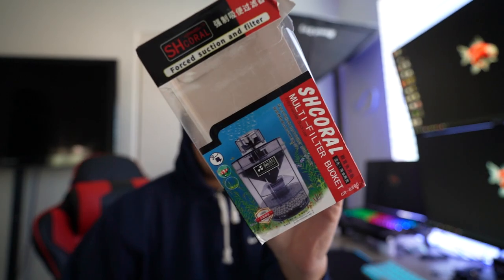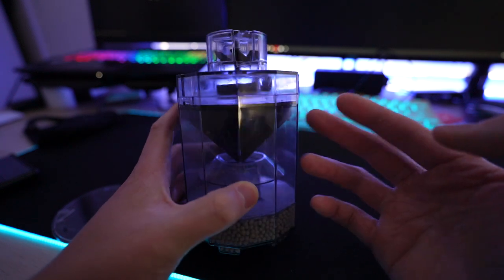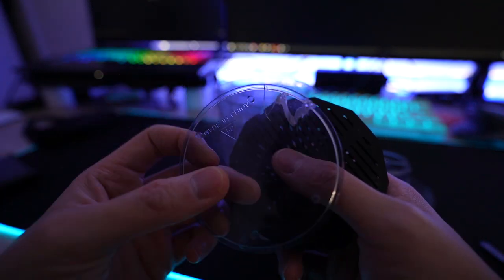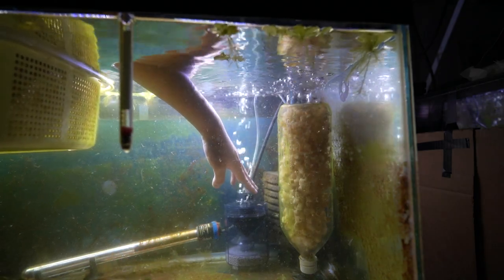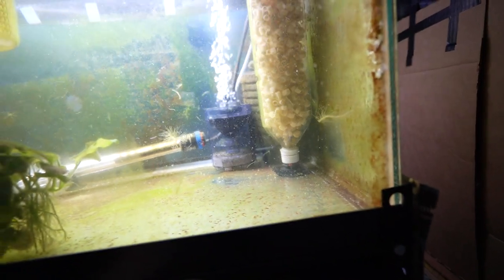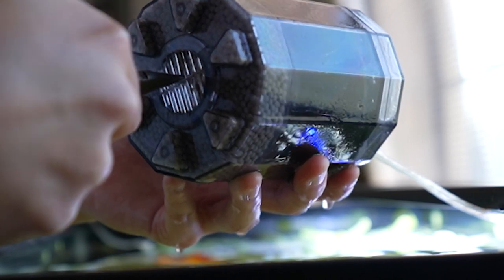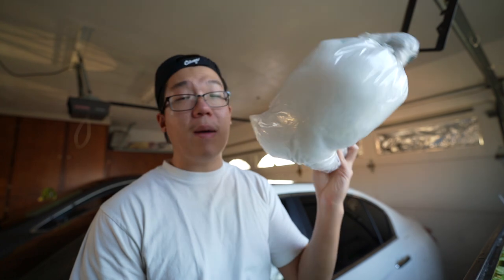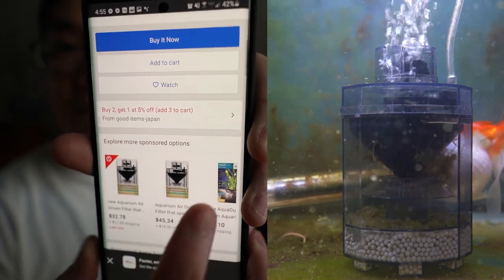the JDM aquarium filter (Fish Waste Filter)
Aquarium equipment I use:
water pump (Rain filter)
Shower/Overhead trickle filter